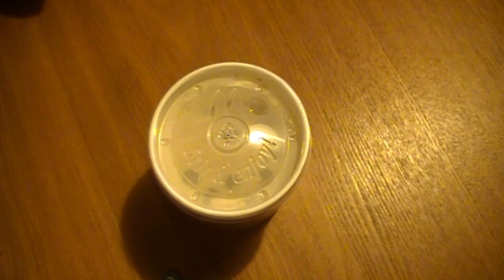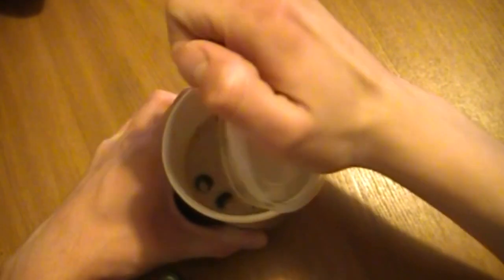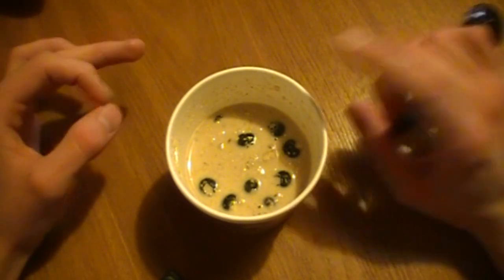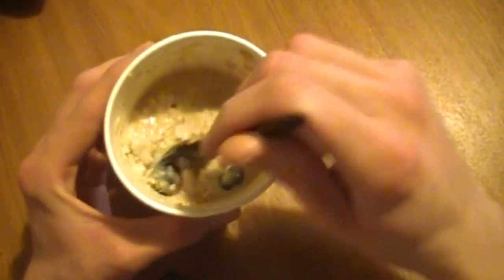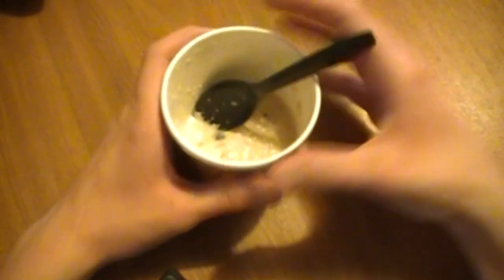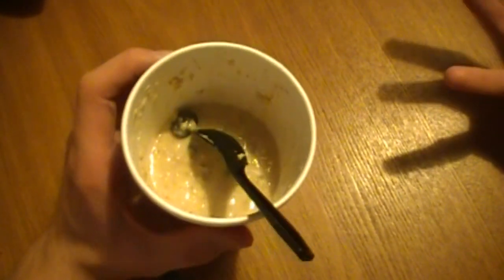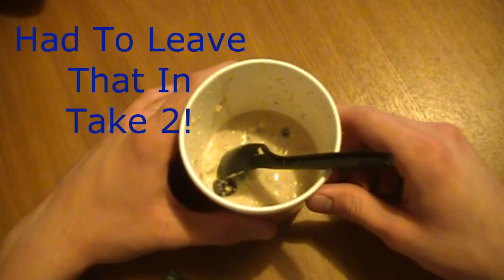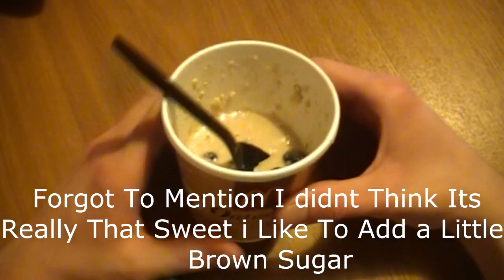McDonalds - Blueberry Banana Nut Oatmeal - Fast Food Review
Blueberry Banana Nut Oatmeal

Made with the juicy goodness of fresh blueberries, two full servings of natural whole grain oats, a satisfying crunch of premium walnuts and a hint of banana, it's the perfect start for your busy day.

Banana Oatmeal

Whole grain rolled oats, brown sugar, dried crushed banana, food starch-modified, natural flavor (wheat and botanical source), salt, spices.

290  Calories
6g Protein
8g Fat (13%)
49g Carbs (16%)
180mg Sodium (8%)
Calories from Fat  70  Dietary Fiber  5g (19%)  Calcium  50mg (6%)
Saturated Fat  2g (10%)  Sugars  21g  Iron  7mg (40%)
Trans Fat  0g  Vitamin A  100IU (2%)  Vitamin C  4mg (6%)
Serving Size 8.6 oz (254 g)